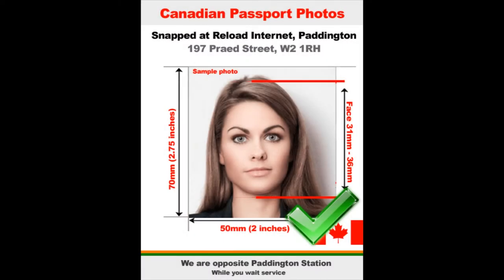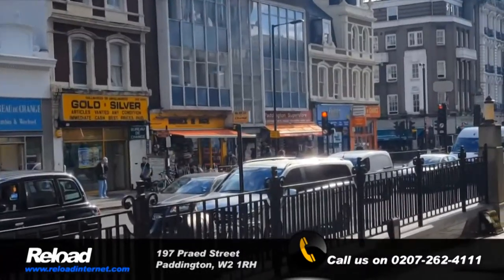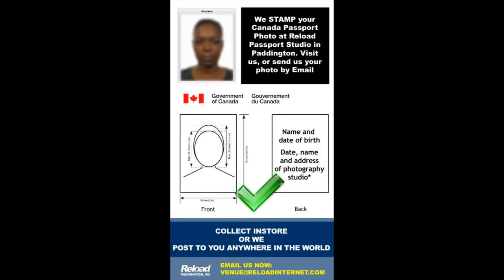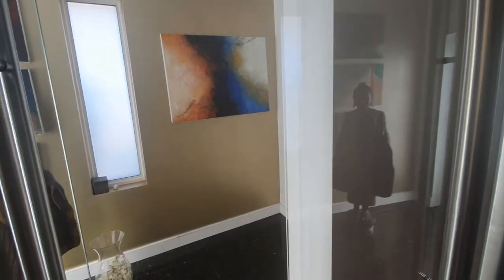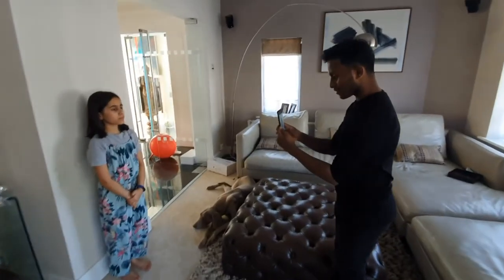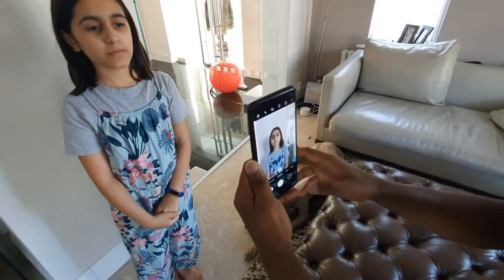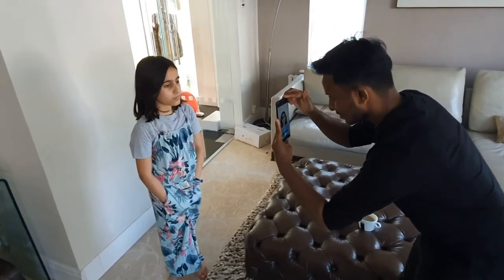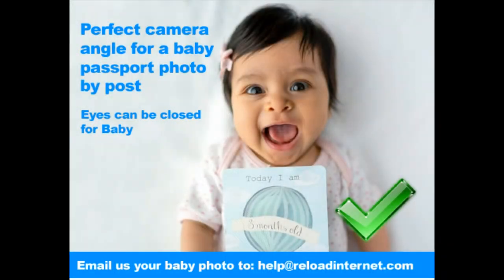Online Canada Passport Photo by Post. Take a Canadian passport photo at home and receive it by mail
Make no mistake - Canada passport photo can be classed as one of the most difficult passport photos to create in the World.  Pop in store in Reload, Paddington, and we can snap, stamp and create your Canadian passport photo, OR use Reload Internet's online Canada passport photo service - all you have to to do is take a photo of yourself against a white wall in your home and email us the photo. We will ensure it is approved and will post the photos to you anywhere in the UK or VIA next day delivery.